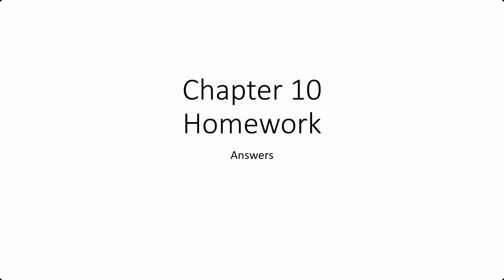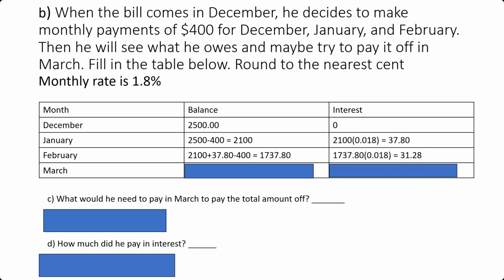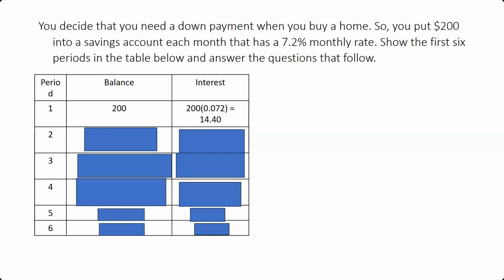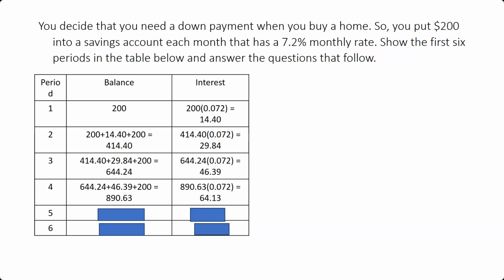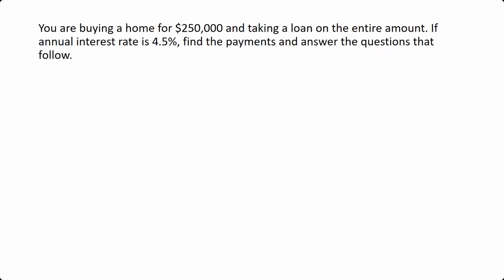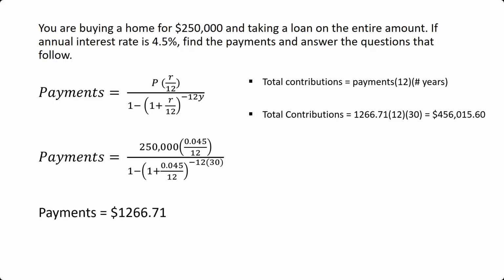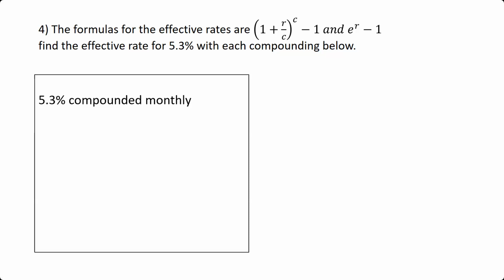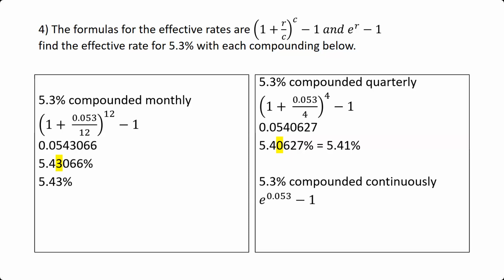900 950 Class 20231108 1355 1